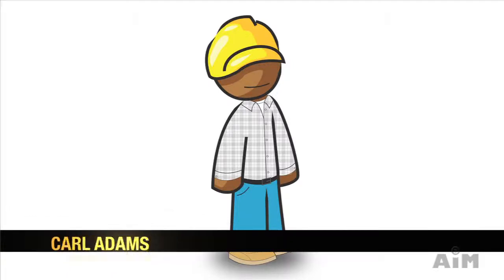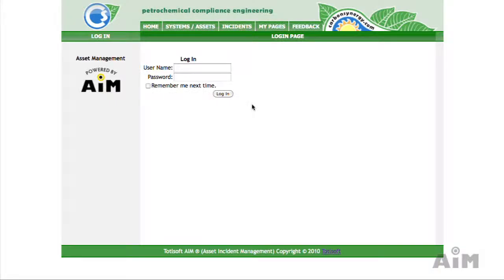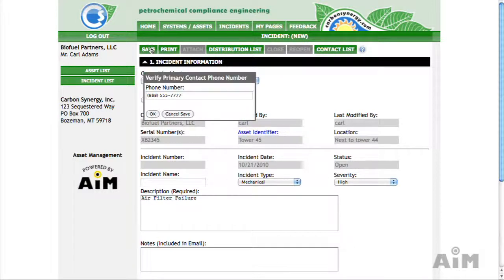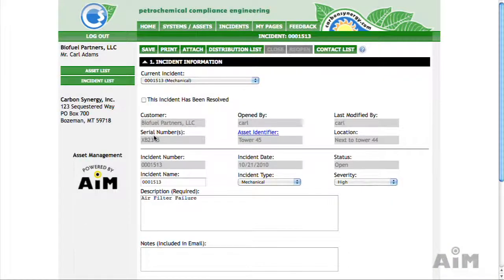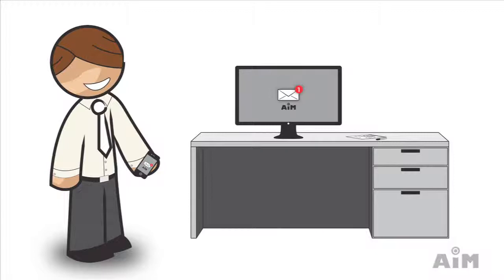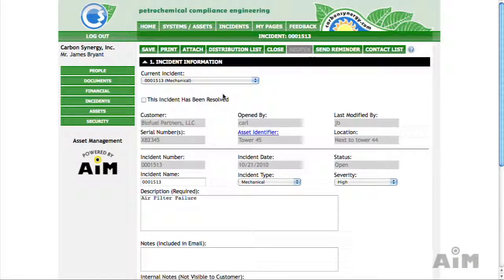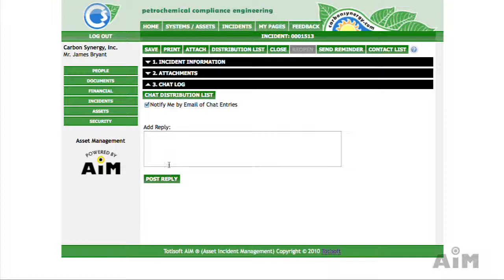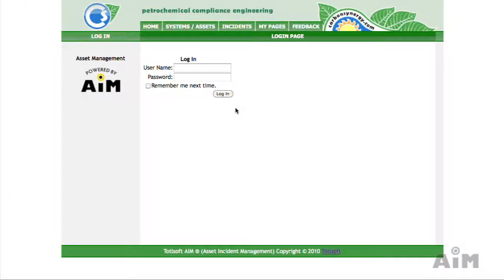AiM Presentation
A brief look at some of the top features inside of the AiM web application.